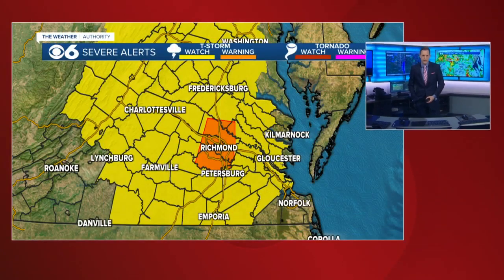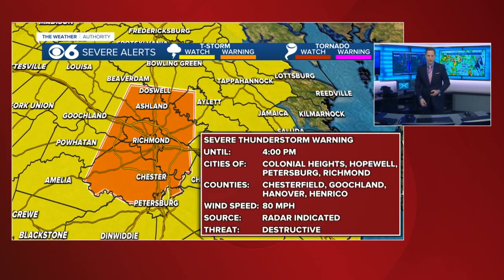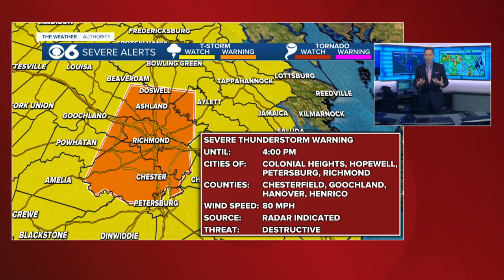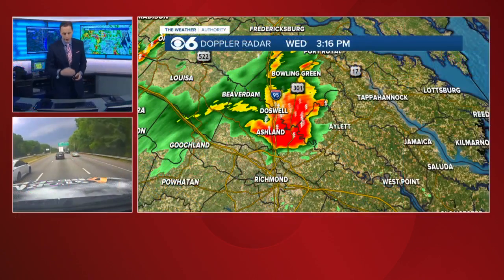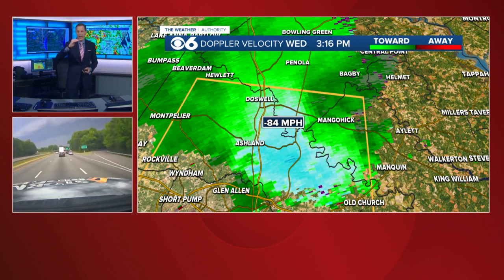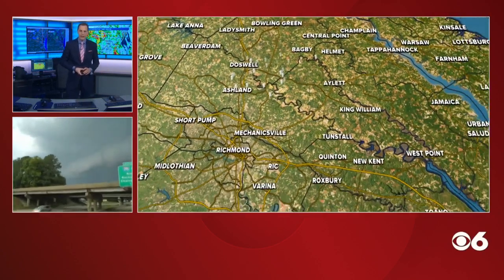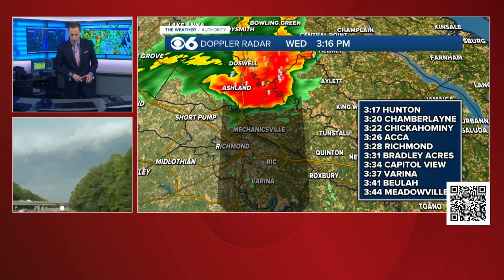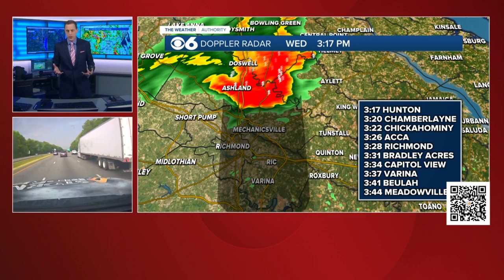Severe storm update 3:15 p.m. on Wednesday, June 22